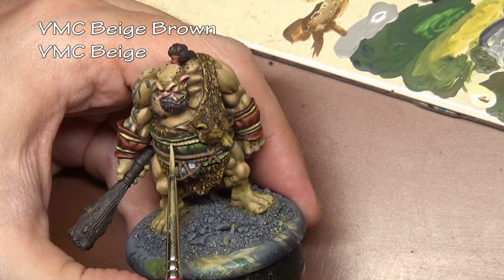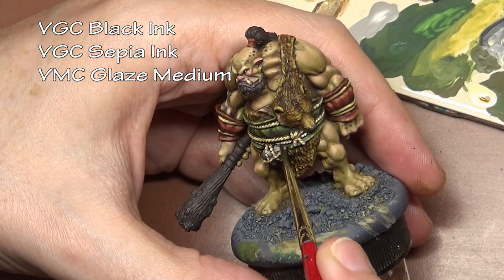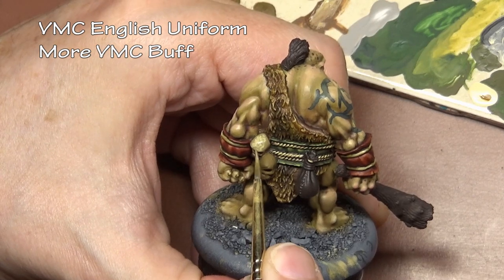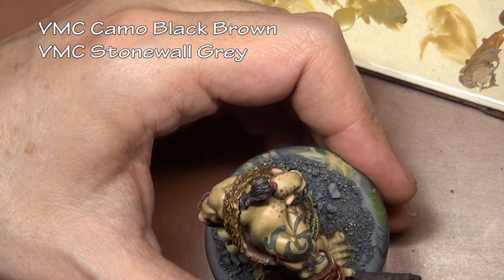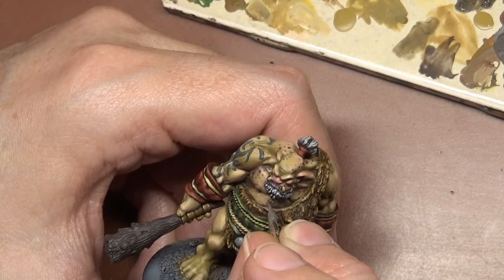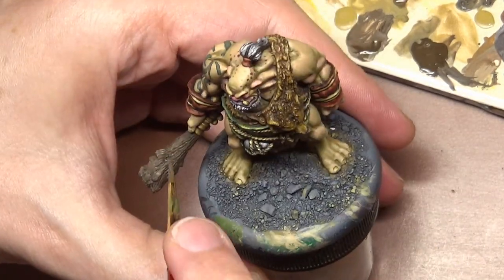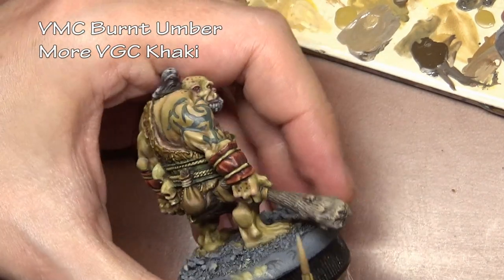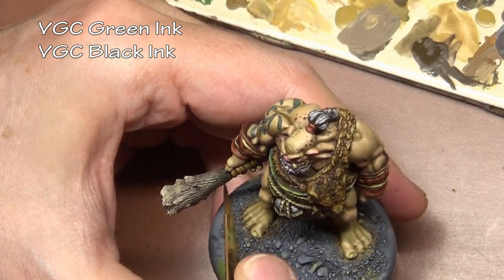Complete Miniature Painting Guide: Ogre Project Part 5 - Hair, Wood & Rope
Coming close to the end of our complete miniature painting guide as we finish up a few more details on the ogre.